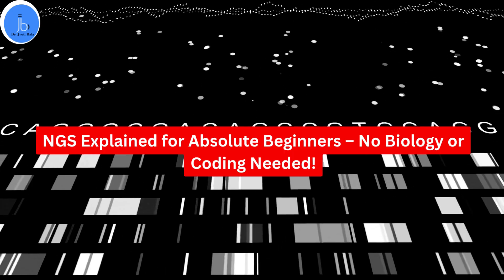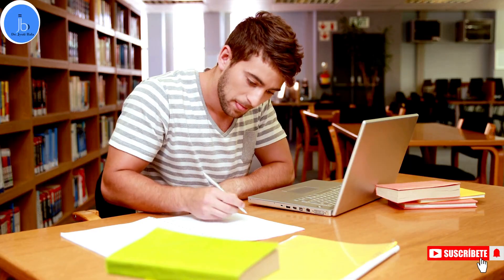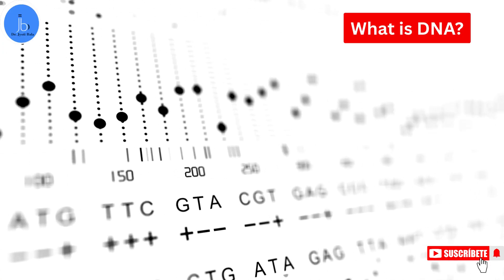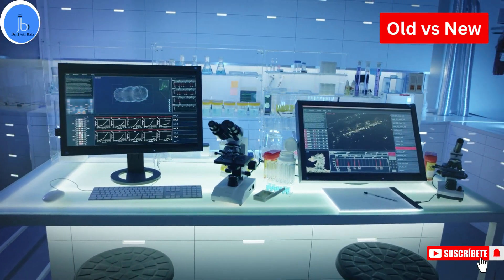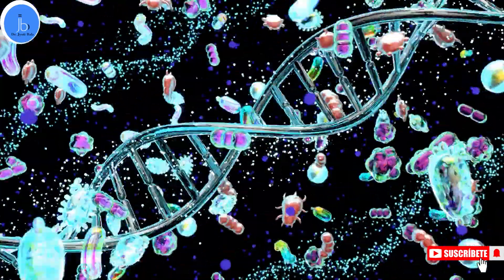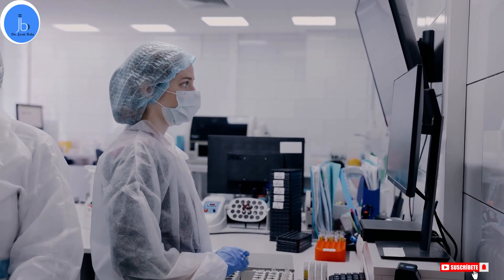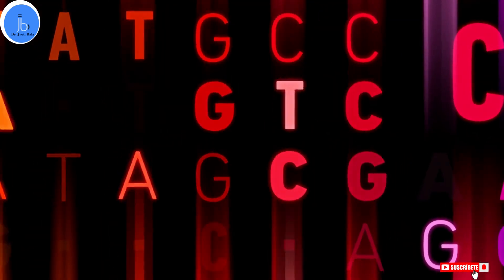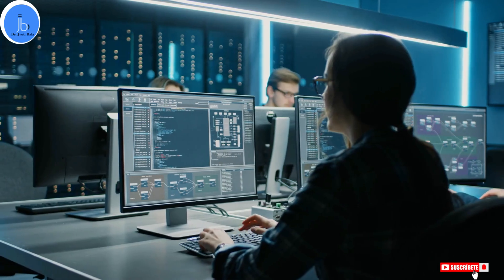NGS Explained for Absolute Beginners – No Biology or Coding Needed! NGS (Next-Generation Sequencing)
NGS Explained for Absolute Beginners – No Biology or Coding Needed! Super beginner-friendly with NGS (Next-Generation Sequencing)

NGS is powering breakthroughs in medicine, agriculture, forensics, and environmental science. If you can master it, you’re ahead of the curve.

📢 We’re offering hands-on training & real project work in NGS & Bioinformatics — from beginner to advanced levels.
💼 Perfect for students, researchers, and professionals looking to upgrade their skill set.

📩 DM us or comment “NGS” to know more and get started!